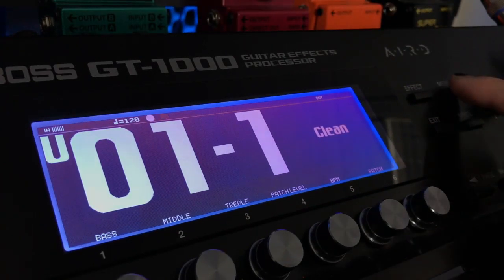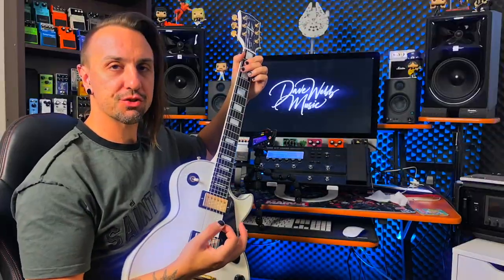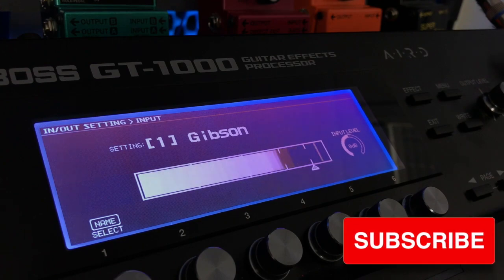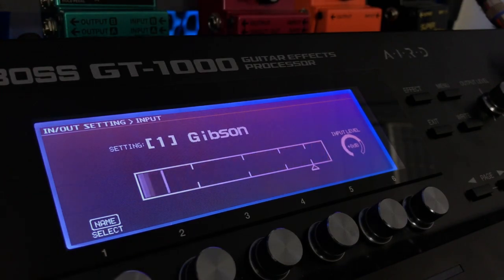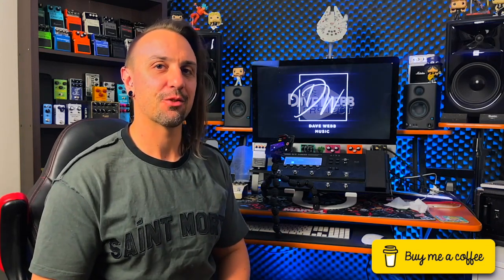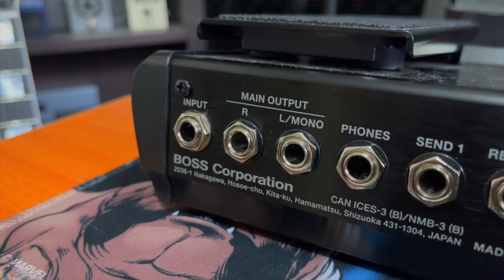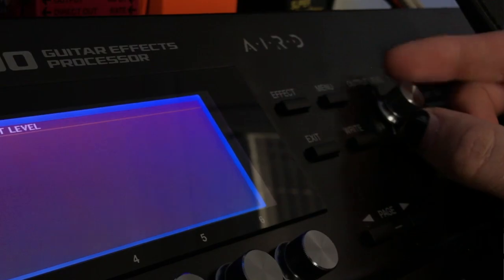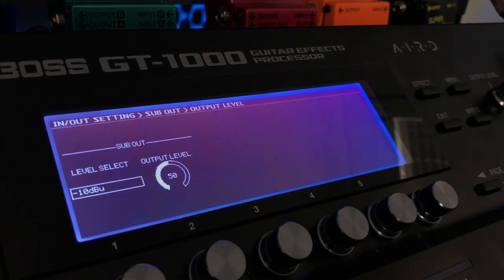BOSS GT-1000 BASICS - Input & Output Settings - Assign Guitars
It's so easy to get caught up in the awesomeness of the GT-1000 &
GT-1000Core that sometimes we overlook some of the simple things.
In this mini series I will cover some of these things & aim to make your experience with your device a whole lot better.